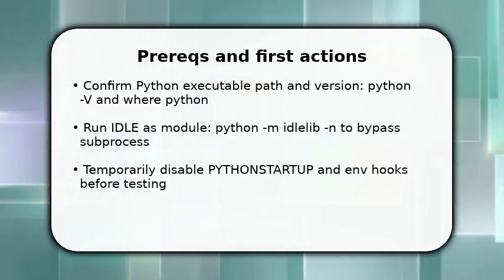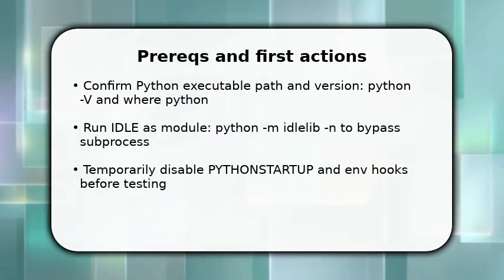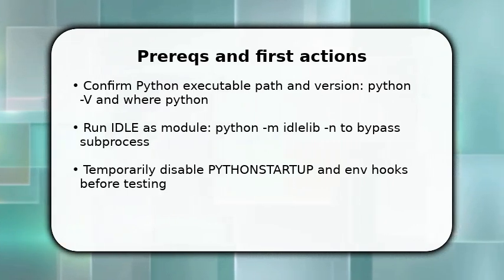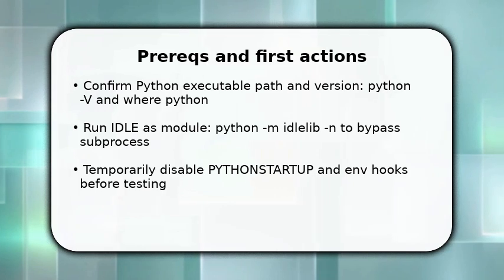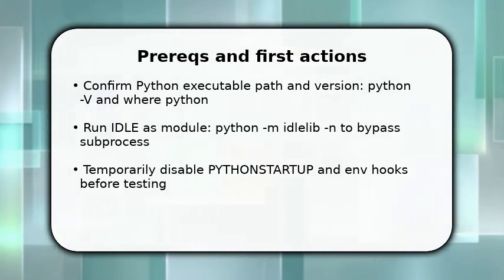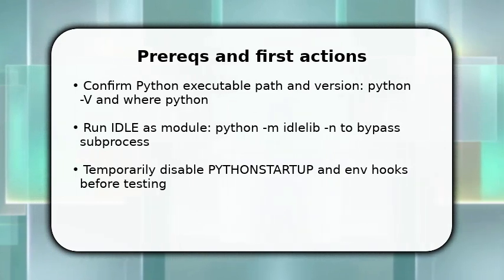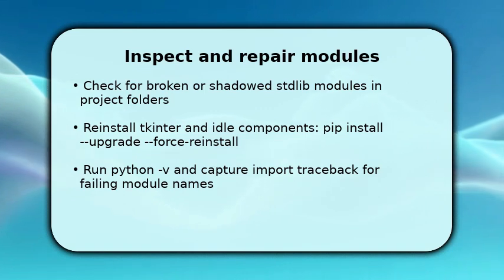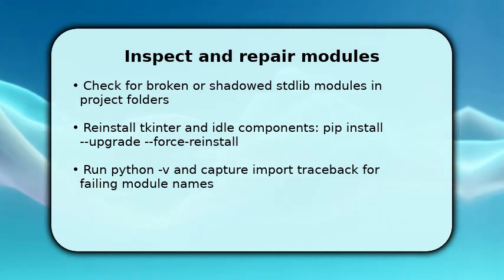How to Fix Startup Failure in Python Idle Subprocess (only Way)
How to Fix Startup Failure in Python Idle Subprocess (only Way) | 🔒 Surfshark VPN Deal — Stay private and secure. $1.99/mo + 3 Months Free ▸

Explore the essential troubleshooting steps for resolving startup failures in Python IDLE when run as a subprocess. This guide provides practical solutions to ensure your development environment kicks off smoothly, enhancing productivity and debugging efficiency.

Python, IDLE, subprocess failure, startup fix, development troubleshooting, debugging Python IDLE, environment setup for Python IDE, resolve subprocess issues in Python, launching Python scripts with IDLE, fix startup problems